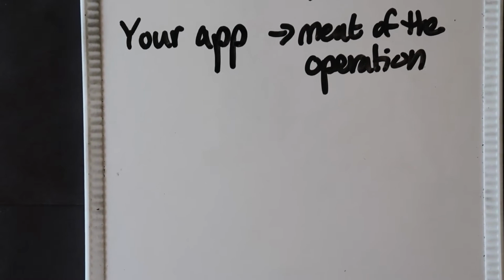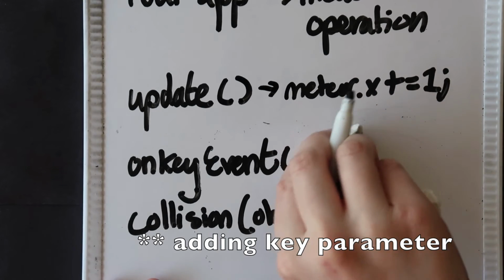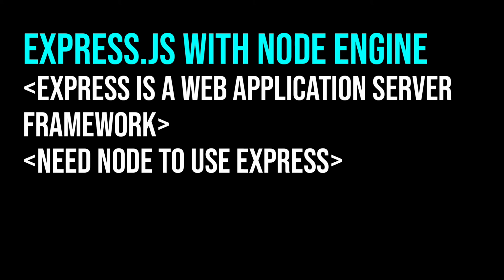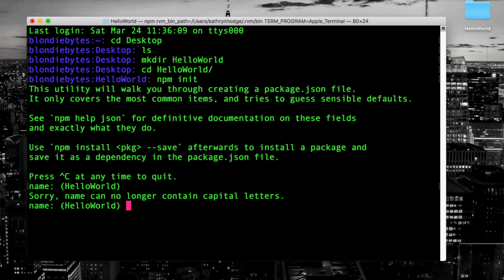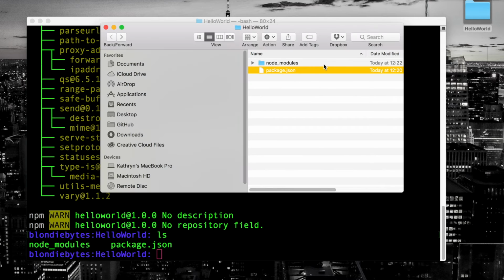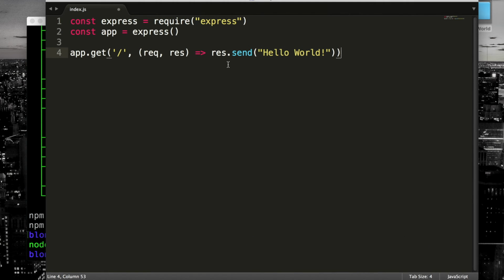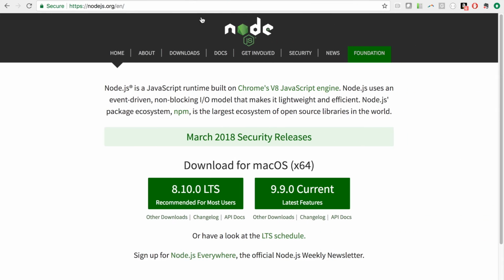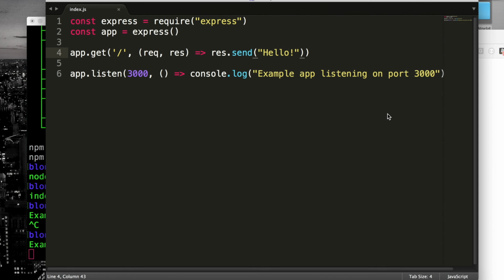What is a Framework? Using Express.js and Node Tutorial | Frameworks for Beginners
In this tutorial, we'll be talking about what a framework is and how to use a framework in your code. We'll whiteboard a few things in the beginning, but ultimately jump into the command line and some Javascript with Express and Node.js and write a hello world web application.